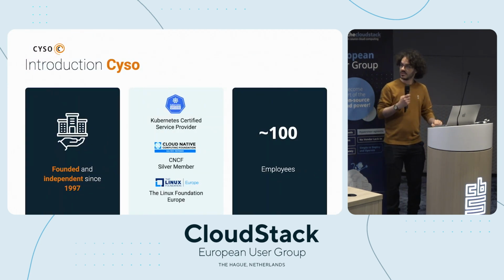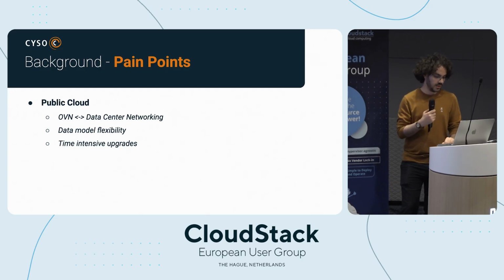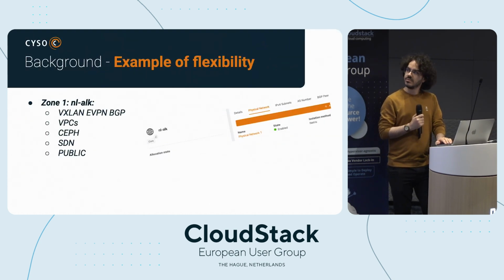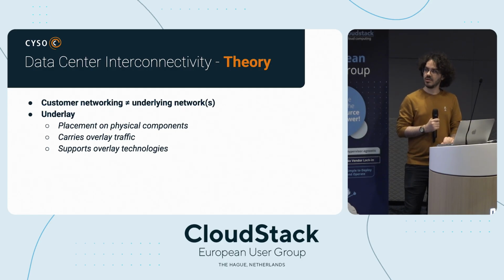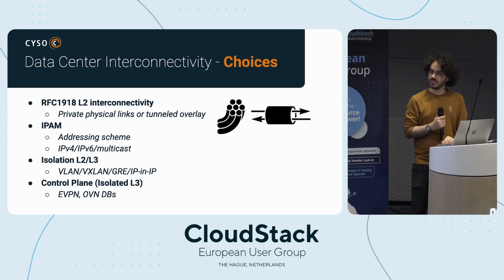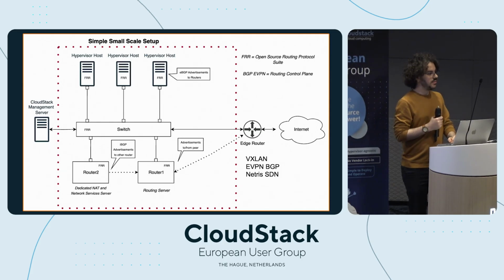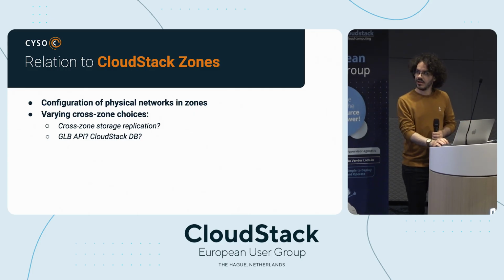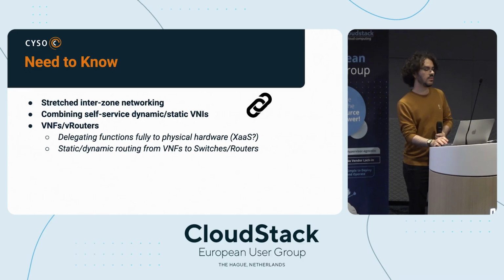CloudStack Multisite Networking - Noa Omer, Cyso Group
This session presents how Cyso deploys Apache CloudStack to establish multisite networking across two geographically distributed regions. The presentation covers cross-region zone interconnectivity, network fabric design, and routing configuration, alongside an honest account of the operational complexities encountered and the outcomes achieved.

Watch the full session from the CloudStack European User Group in The Hague, Netherlands.

About Cyso:

Cyso is the oldest independent hosting provider in the Netherlands.
Since 1997, they have specialised in quality, service, and technical knowledge. Their own network and cloud platforms, built on VMware and OpenStack, provide the ideal foundation for hosting solutions. They understand that every business is unique, so they offer personalised and cloud-neutral solutions that fit any business case. They provide tailor-made IT solutions and 24/7 cybersecurity support, all delivered through our high-performance cloud infrastructure.

👉 Register now for the CloudStak Collaboration Conference 2026 from 18-20 November 2026 in Edinburgh, Scotland